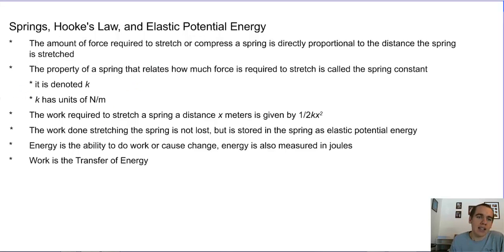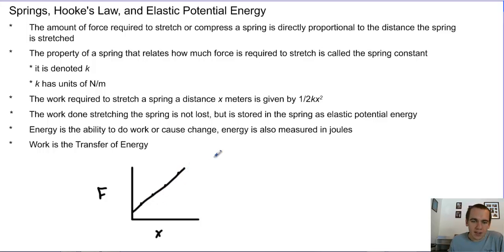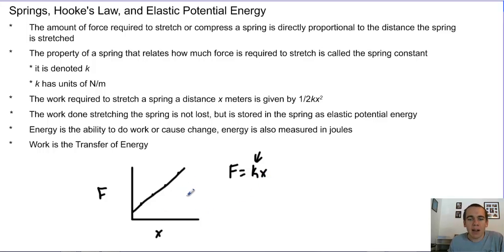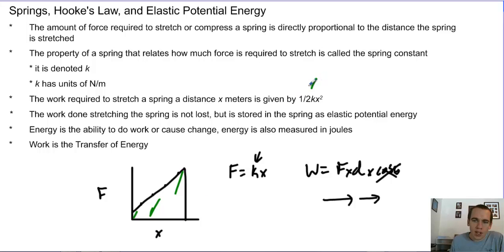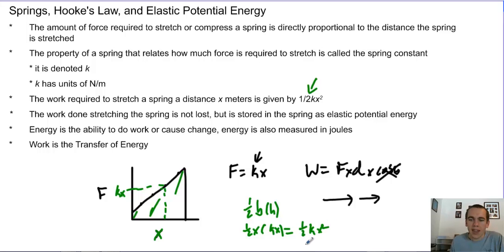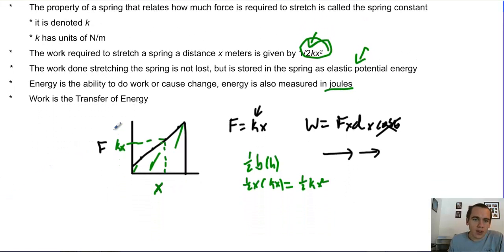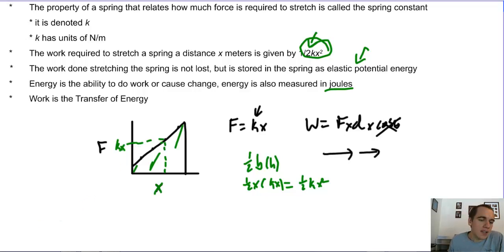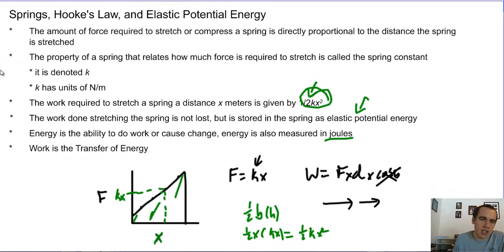9.2A Springs and EPE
Introduction to Energy with Hooke's Law